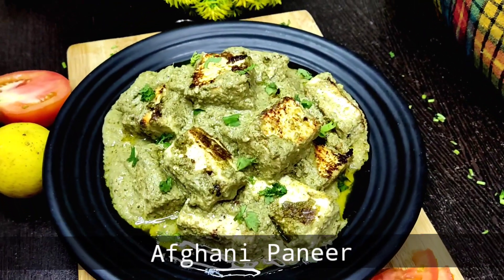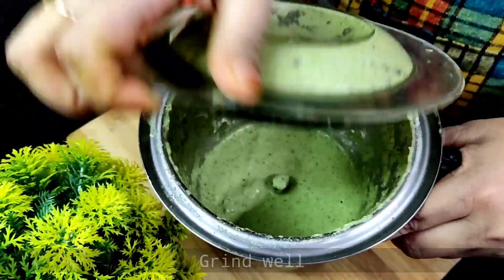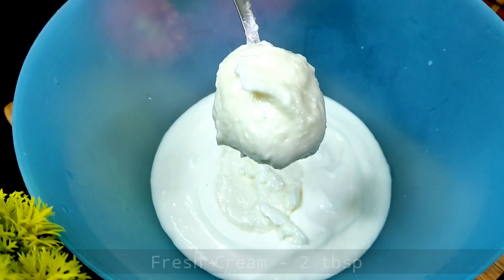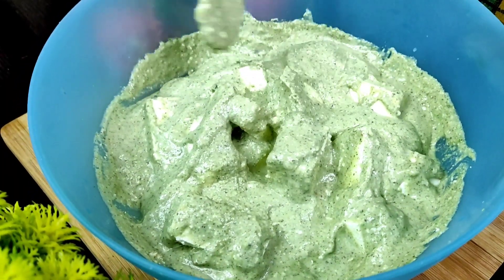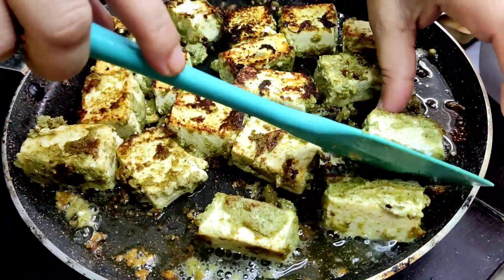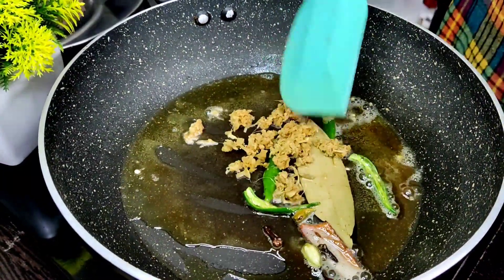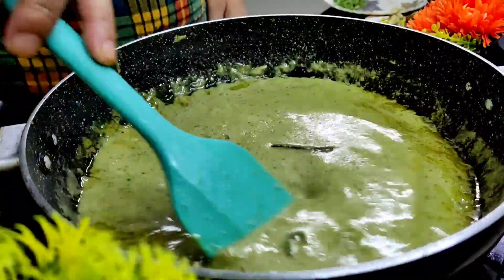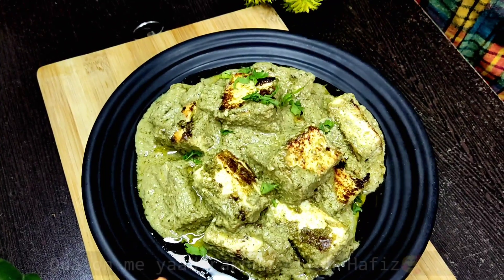Afghani Paneer Recipe| How to make Afghani Paneer |Afghani Paneer tikka with Curry |ByMKK Urdu-Hindi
Hey viewers Assalam o alykum aaj hum log banaye ge Afghani Paneer with Curry hope you guys like and enjoy ☺️...